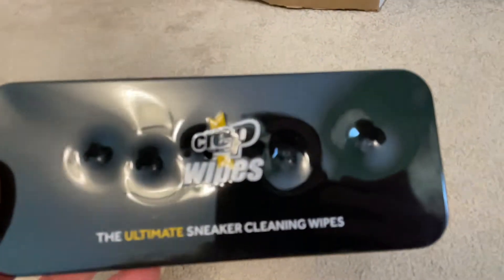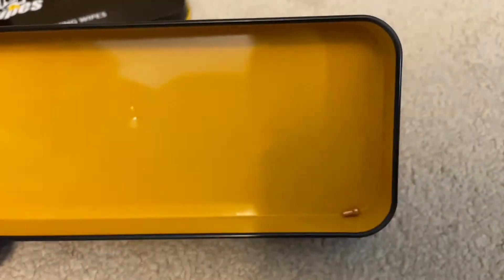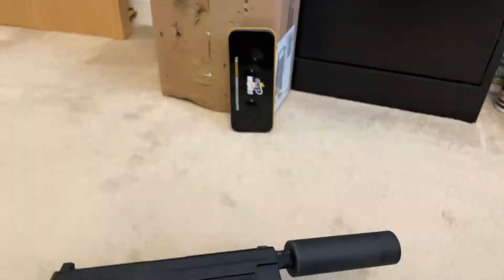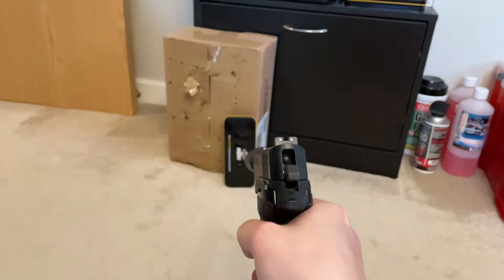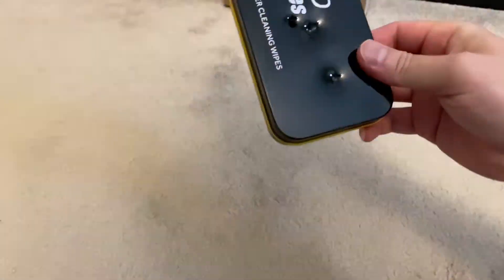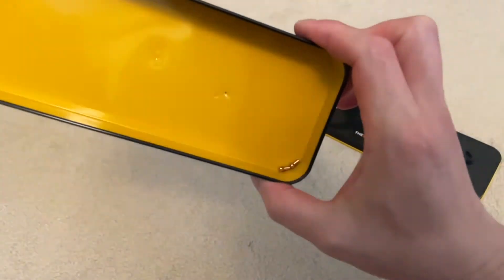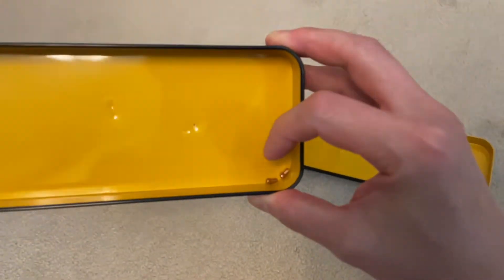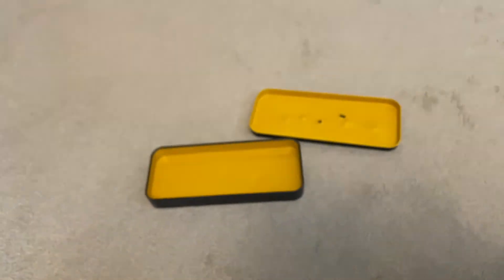Firing the Gamo Lethal .177 through a metal box with the Sig Sauer P226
I recently watched a video which showed these pellets penetrating a car door and decided to try it myself.

It seems many (or most) of these plastic jacketed rounds are able to penetrate metal because they contain solid cores. This one has a solid copper core.

The normal lead pellets deform on impact dissipating much of their energy in the process.